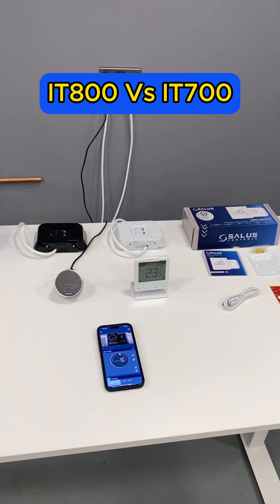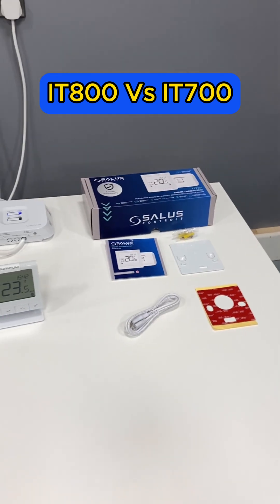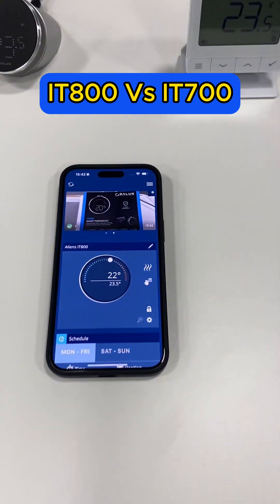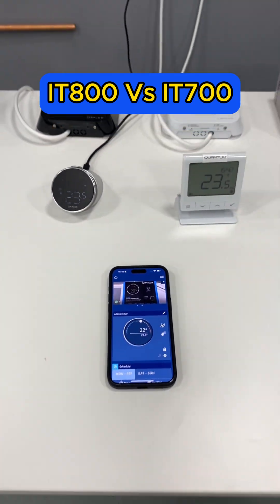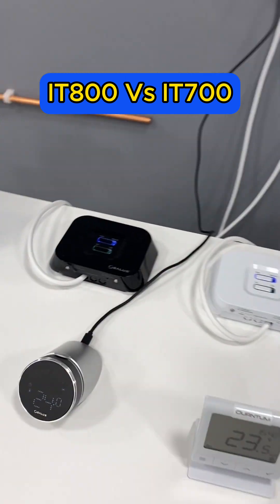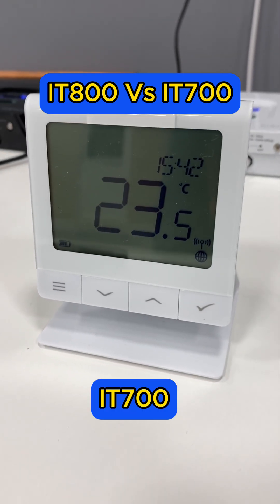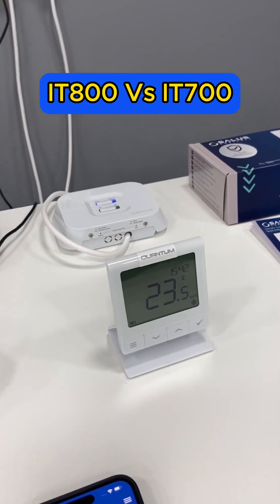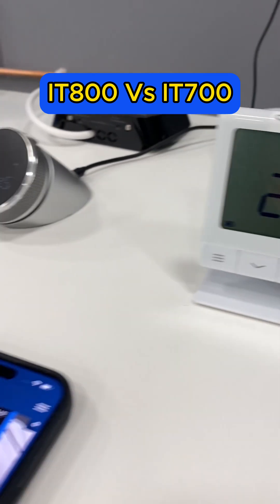IT800 vs IT700, what's the difference Salus IT800 and the IT700 Combi boiler smart thermostats.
IT800 vs IT700, what's the difference between the Salus IT800 and the IT700 Combi boiler smart thermostats.